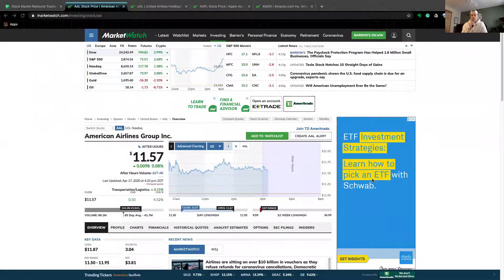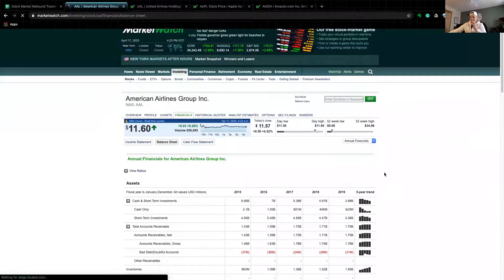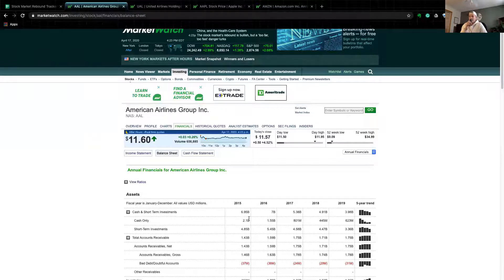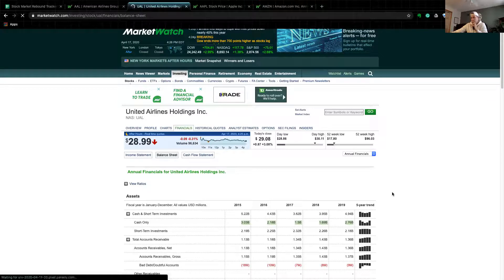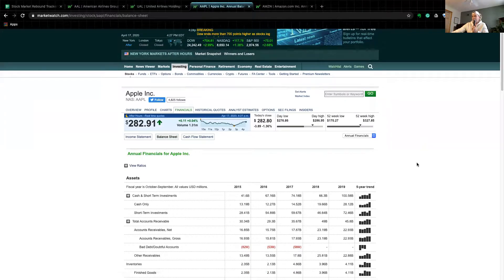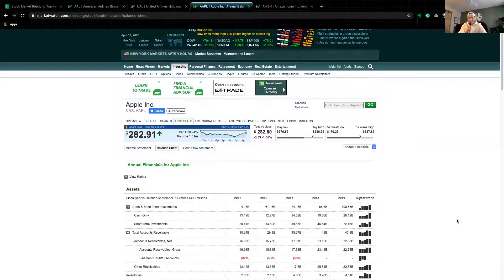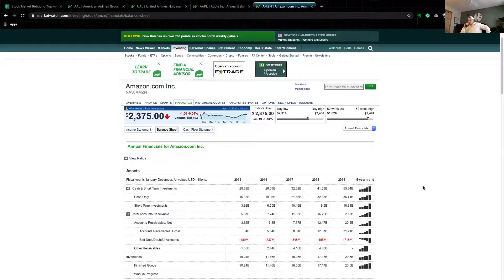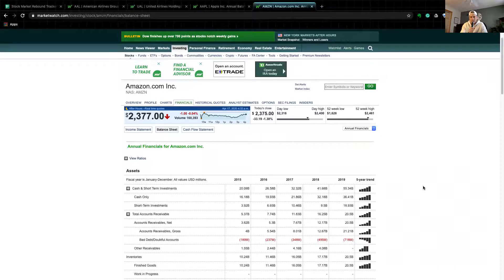SimpliFinance Ep. #24: Cash & healthy balance sheets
In today's episode, we chat through the importance of cash in today's volatile environment and how to find this on a company's balance sheet.